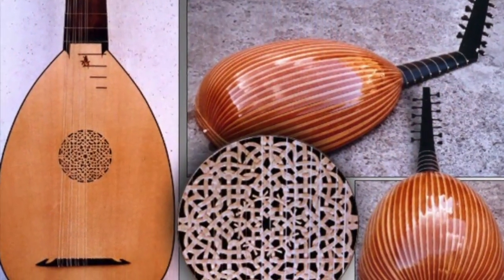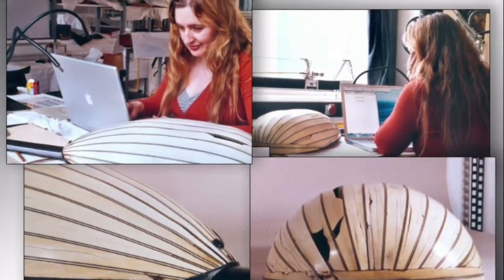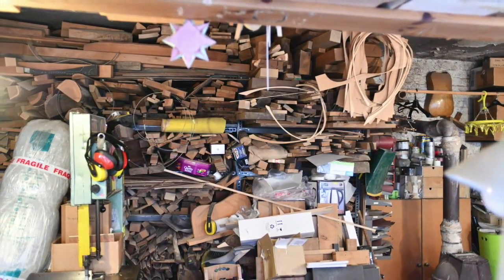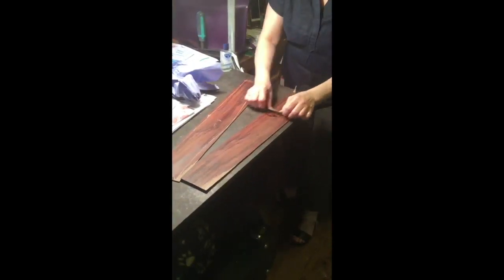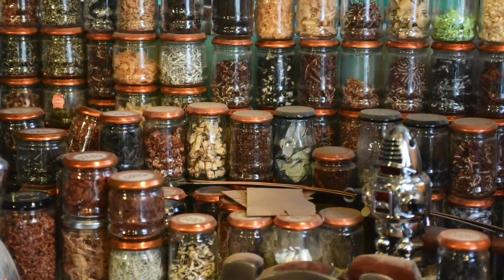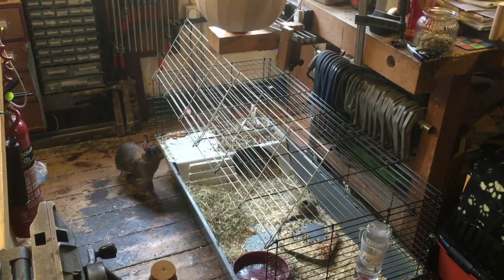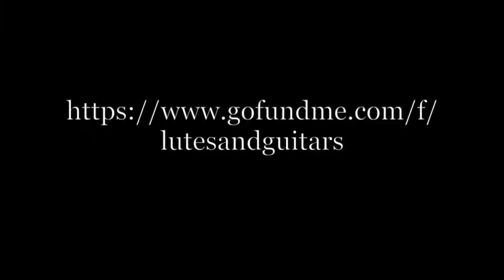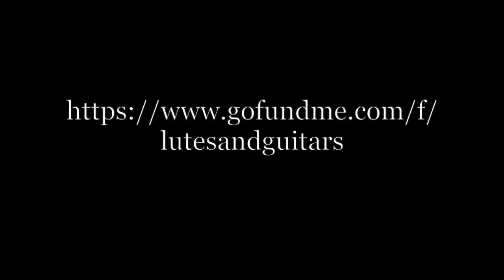Lutemakers on the move: Stephen Barber & Sandi Harris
The first video in a channel created for the supporters of lute makers Stephen Barber and Sandi Harris, and for lovers of the lute and early music. The crowdfunding site to help Steve and Sandi is